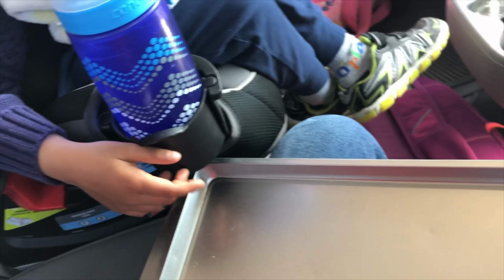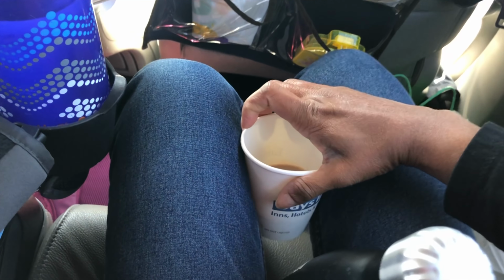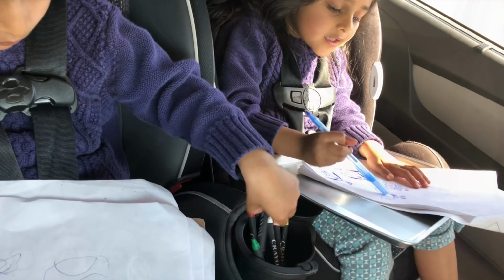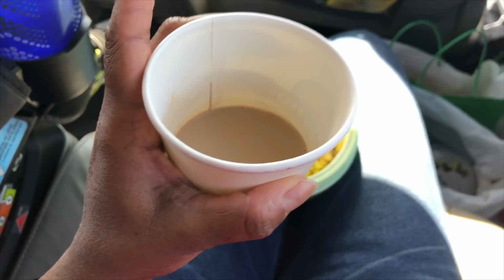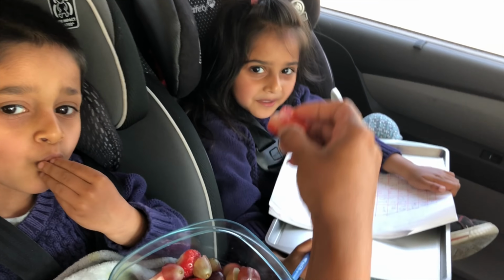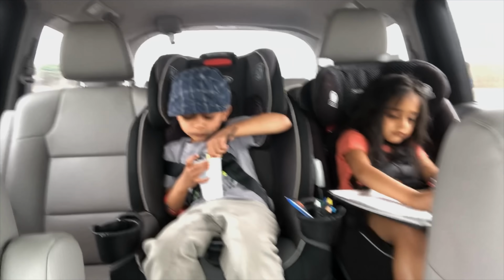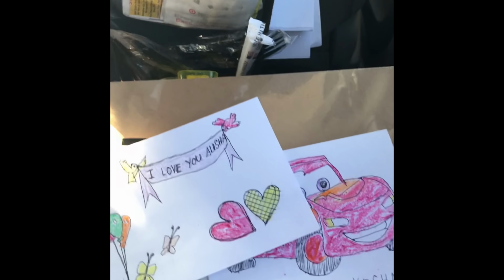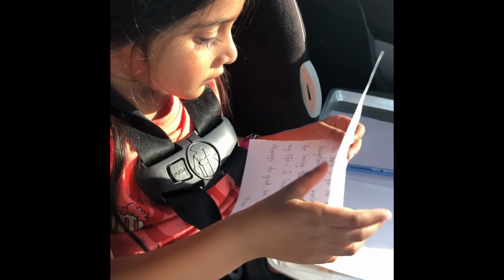Road trip to Los Angeles with 4 year old twins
We went on a road trip with our 4 year old twins a couple of months back. In this video I'm sharing what we did on the ride and what I carried in the car for our road trip:
Food Bag:
- fruits (strawberries & grapes sliced in half), cuties oranges
- carrot slices
- water bottles
- thermos for hot tea
- disposable cups spoons forks and paper napkins

Activity for my kids:
- worksheets from their school, white papers, pens, crayons
- cookie sheet and clipboard from Dollar Tree

More activity ideas to keep your kids busy on road trip:
- Ages 3+ : Melissa & Doug On the Go Water Wow! Pads
- Ages 3+ : Magnetic Doodle Board (VTech Write and Learn Creative Center)
- Ages 3-4: Brain Quest 300 Questions & Answers [check out other brain quest age ranges if your child is older]
- Ages 4+ : Games on the Go
- Ages 5+ : Travel Scavenger Hunt Card Game
- Ages 6+ : 100 Things to do on a Car Trip Book
- Ages 7+ : Write & Wipe Games To Go Book

Good to have in car:
- Backseat organizer with storage pockets
- Purell hand sanitizer gel travel size
- small plastic bag to throw all trash in at one place